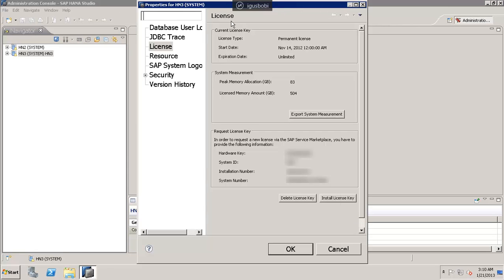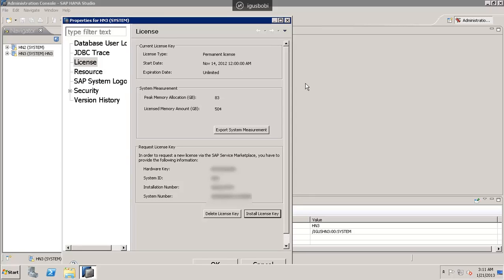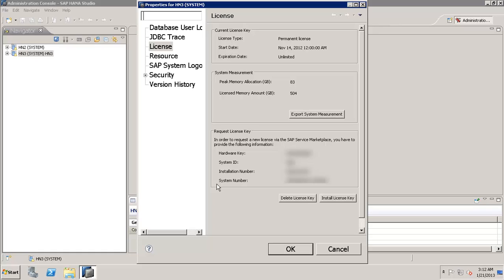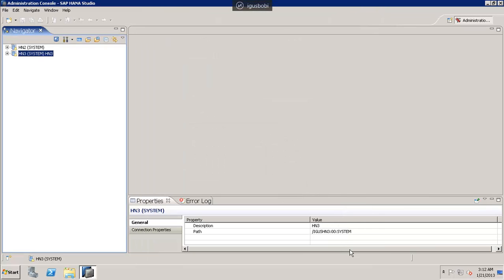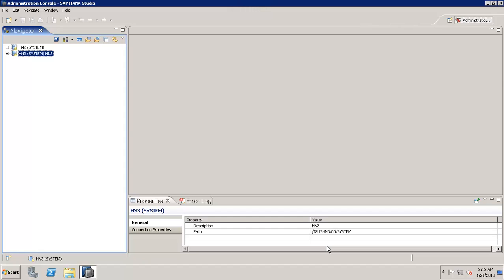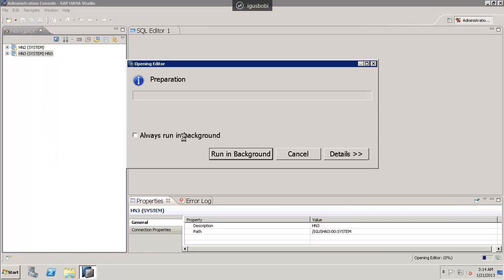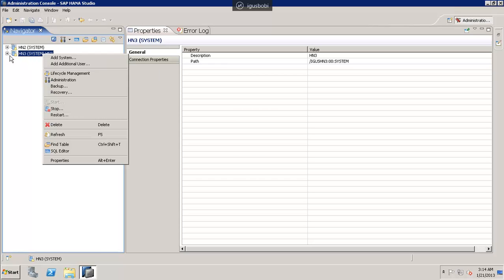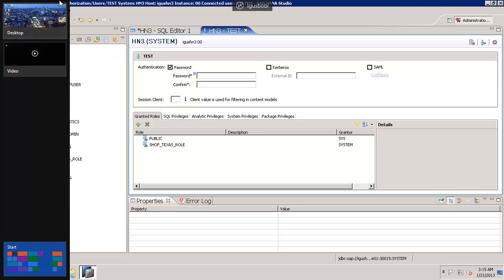SAP HANA License Management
This video covers Licence management in SAP HANA